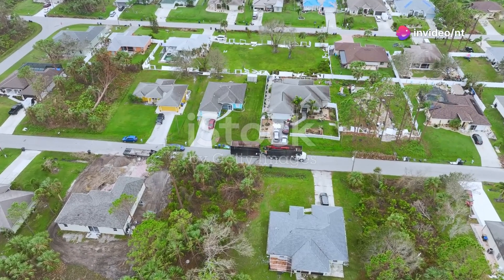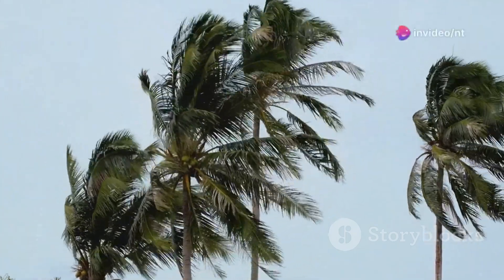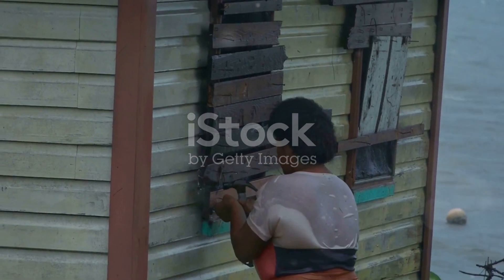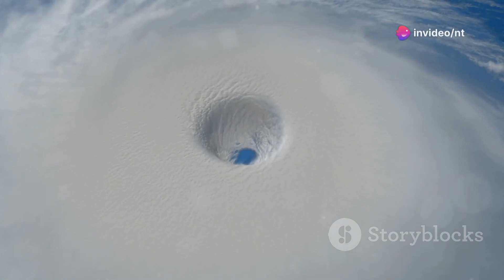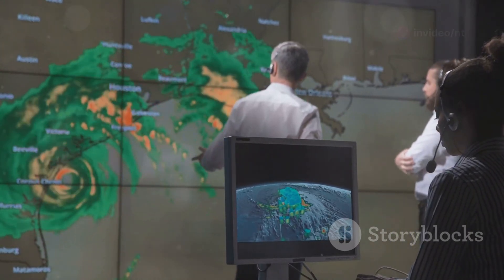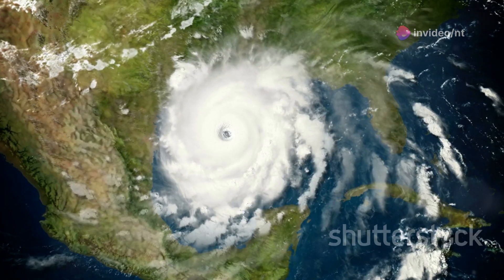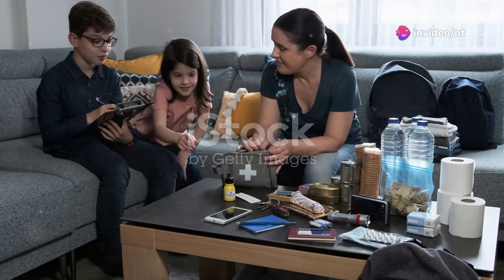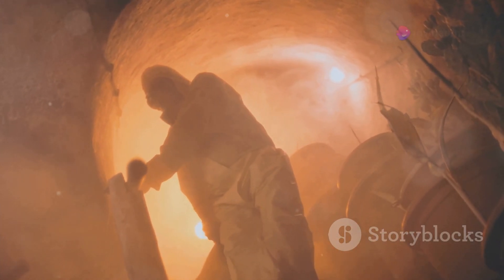Hurricane Sara: The Monster Storm That Shook the World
00:00:00 Introduction
00:00:14 The Power of Hurricane Sara
00:00:49 What is a Hurricane?
00:01:31 Tracking Hurricanes
00:01:56 Understanding Hurricane Categories
00:02:32 How to Stay Safe
00:03:09 Myths About Hurricanes
00:03:35 Preparation is the Best Defense
00:03:49 Conclusion

Embark on an enthralling journey through the corridors of time with us. Delve into the annals of history, where intriguing mysteries and enigmatic disappearances await your discovery. Picture yourself standing witness to pivotal moments in revolutions that have shaped the very fabric of our world.